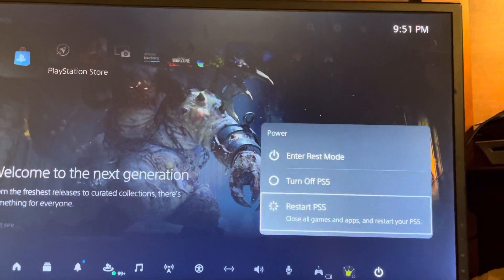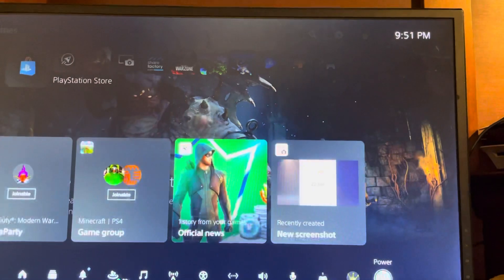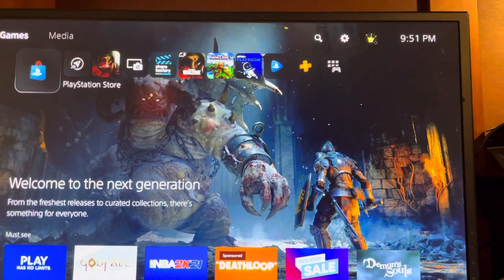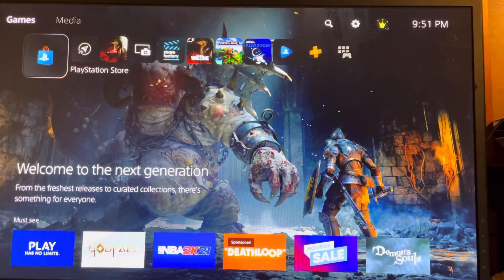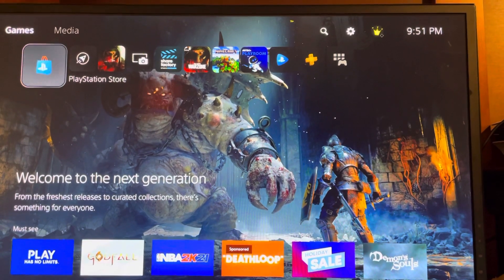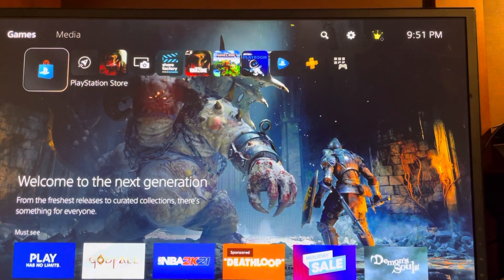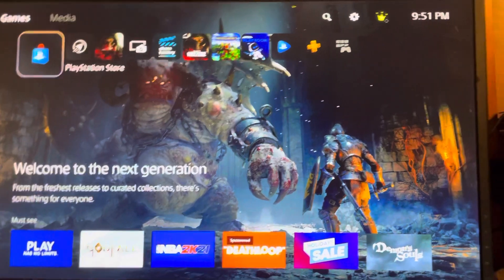PS5: How to Fix Error Code CE-100006-5 “There Was a Problem Reading the Disc”